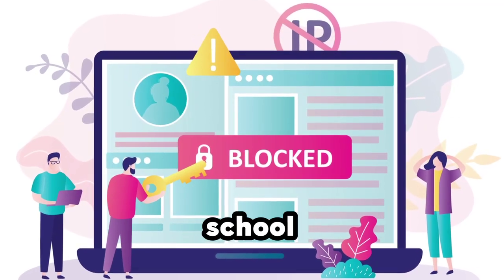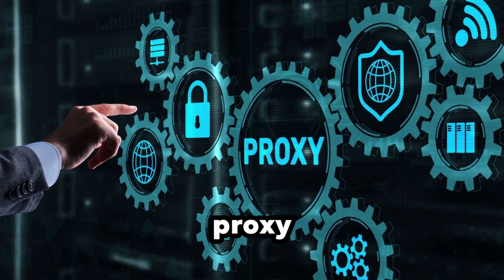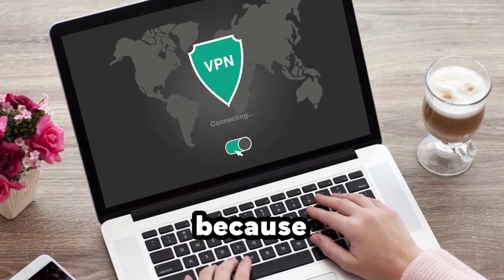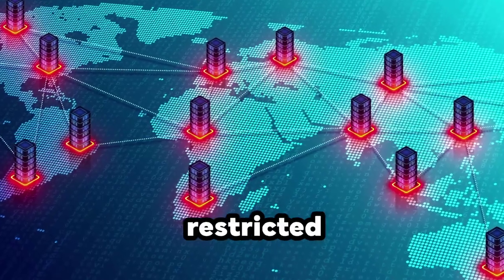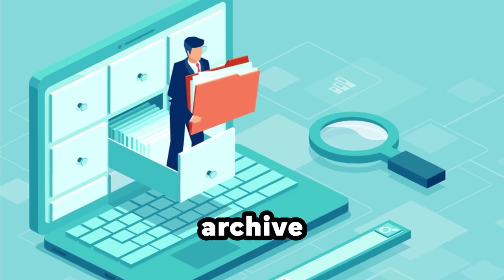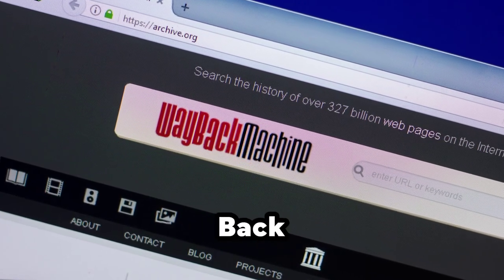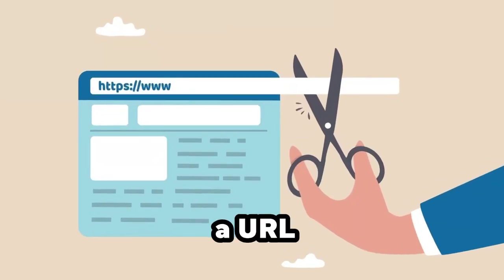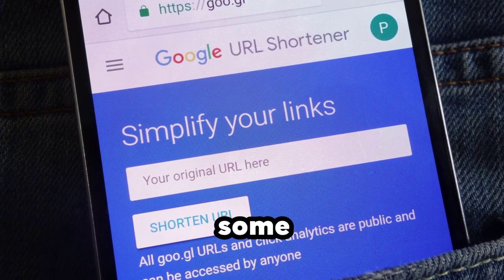How to Unblock Restricted Websites | Wave Browser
In this video, we’ll show you simple and effective ways to unblock restricted websites and enjoy unlimited browsing. Whether you're dealing with school, work, or regional restrictions, our step-by-step guide has got you covered.

Key points discussed:
➡️ Learn tips like using VPNs, proxy servers, and browser tricks to bypass restrictions securely and efficiently. 🌐✨

Timestamps:
0:03 Use a Proxy
0:09 Use a VPN
0:17 Use Private Browsing
0:24 Use a Web Archive
0:32 Use a URL Shortener

We want to hear from you! Have you tried any of these methods? Share your experiences, tips, or questions in the comments below – let’s keep the conversation going!

Wave Browser is a new kind of browser designed for productivity—making your life simpler!

• 3x faster than other browsers
• Built-in ad blocker to eliminate distractions and boost productivity
• Watch videos, write papers, and tackle your to-do list—all from a single window
• Browse the web with complete anonymity, free from tracking
• Stream on Twitch, chat with friends on Discord, and enjoy lightning-fast game loading—all while staying in the zone.